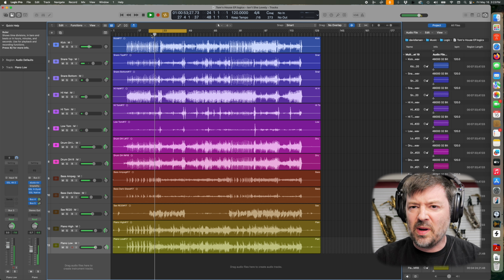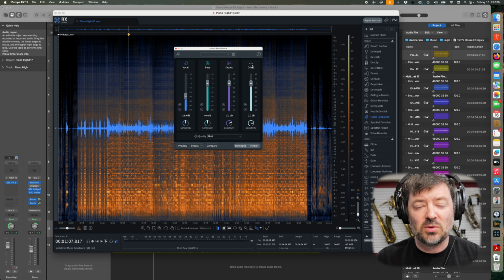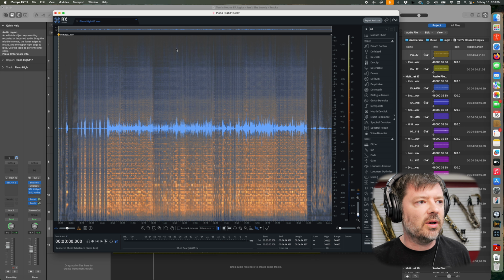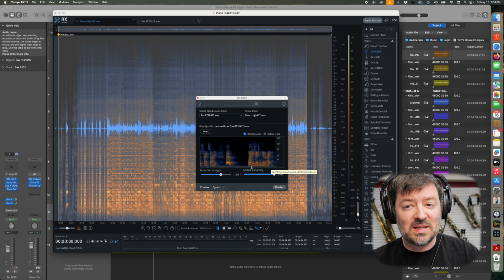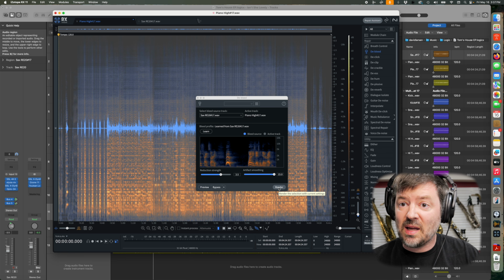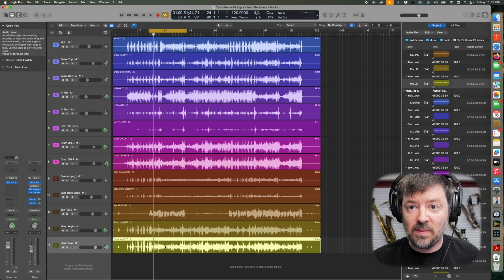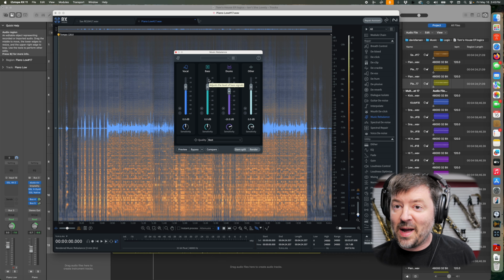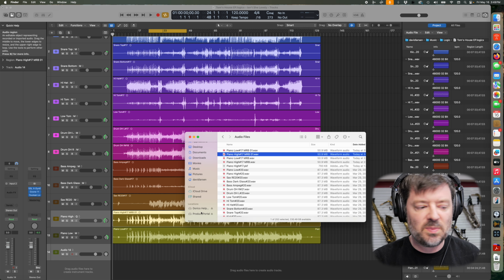Master Audio Recovery: RX11 + Logic Pro X Secrets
In this video I will show you how to utillze the powerful audio recovery tools in Izotope's RX11 plugin in Logic Pro X. This powerful tool helps remove unwanted bleed and save your session. More info on RX at:

🎷 My Afiliate Links:
00:00 Introduction
00:37 What am I trying to fix?
02:14 Setting up Logic for RX
03:55 What did the problem audio sound like?
04:31 Assigning an external editor
05:12 Music Rebalance Tool
06:18 Simple settings to remove drums
08:31 De-Bleed Tool
10:14 Useful settings for De-Bleed
11:30 Finding Optimal Settings for Removal
12:43 Finding Optimal Settings for Artifact Smoothing
13:10 Setting the plugin sensitivity is very important
14:21 The goal of de-bleed and music rebalance
14:53 Proper file managment
16:29 Duplicate the process for the right channel
19:01 Running De-Bleed again
20:16 Adding the new audio to the logic project
22:28 Coping with digital artifacts
24:20 Thanks for watching